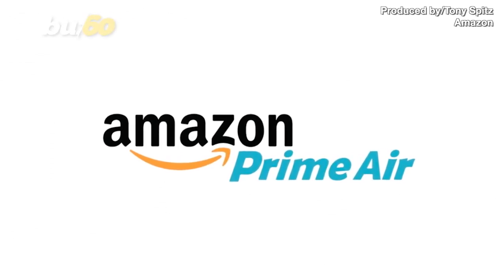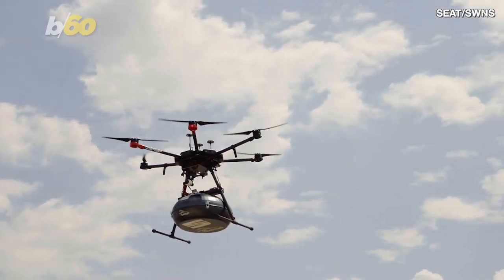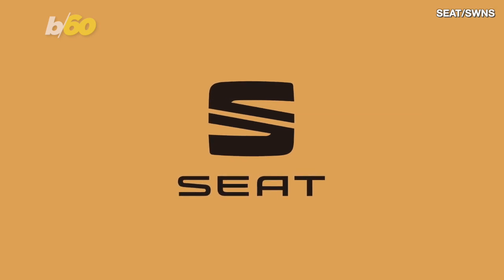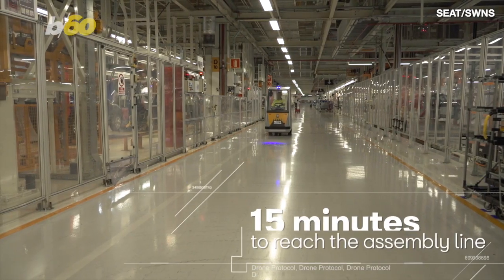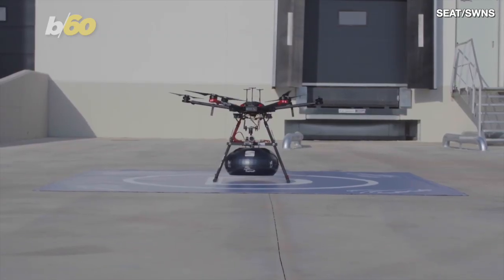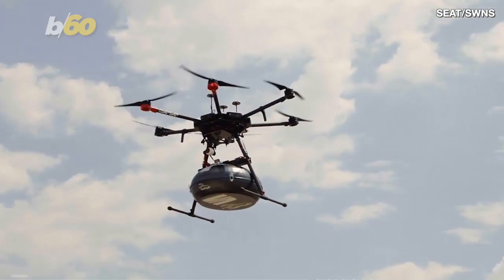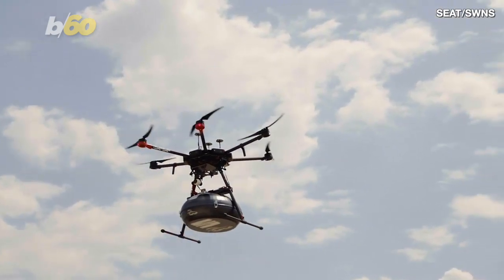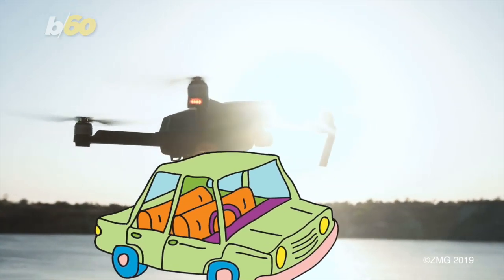These New High Tech Drones Can Make Deliveries in 15 Minutes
Love em’ or hate em’, drone deliveries are the future. Buzz60’s Tony Spitz has the details.